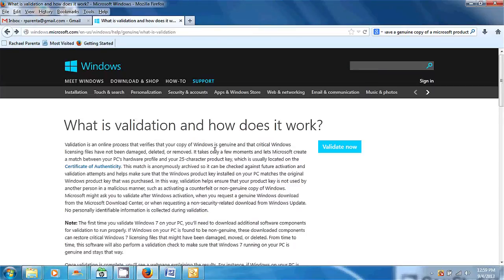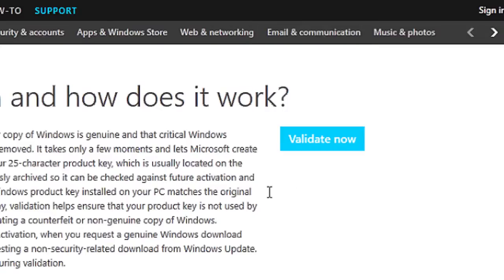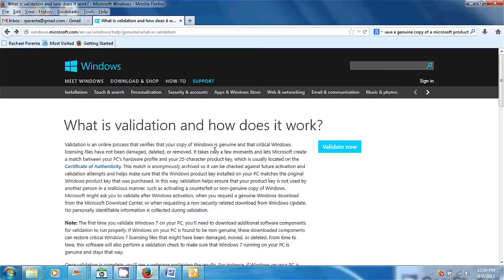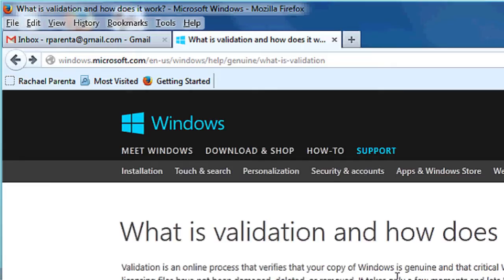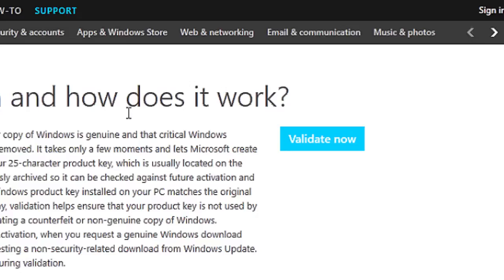How to Tell if You Have a Genuine Microsoft Product : Computer Topics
You can tell if you have genuine Microsoft products by performing a simple check right from your desktop. Learn how to tell if you have a genuine Microsoft product with help from an administrative specialist, as well as a computer expert and hardware specialist, in this free video clip.

Series Description: Knowing how to properly work the various pieces of computer equipment in your home is a key to making sure that you're getting your money's worth. Get tips on computer topics with help from an administrative specialist, as well as a computer expert and hardware specialist, in this free video series.